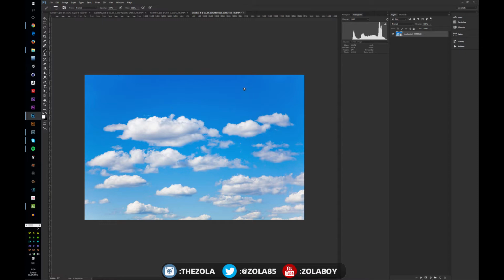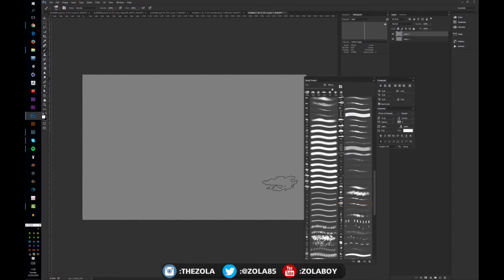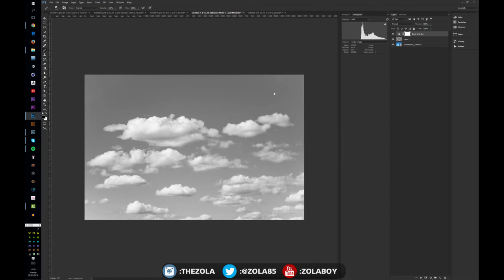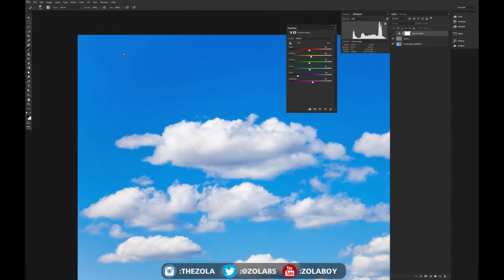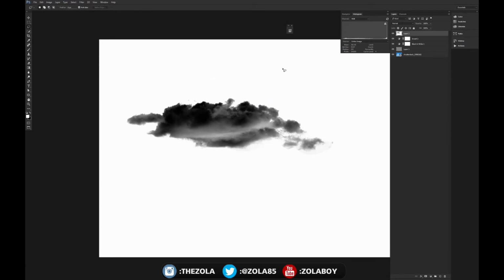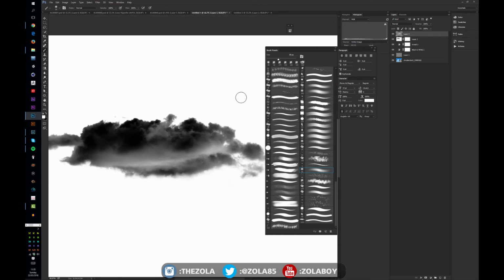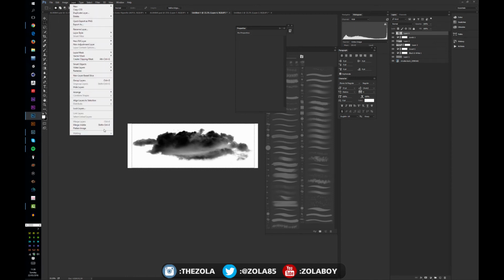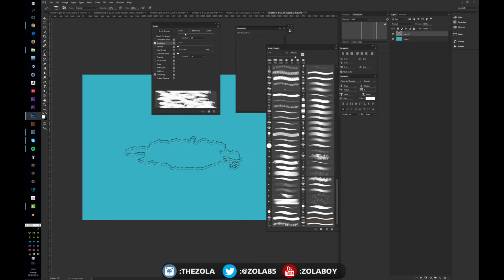Photoshop Mastery: Making Custom Brushes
- Today we tackle making super useful brushes to speed up workflow in Photoshop